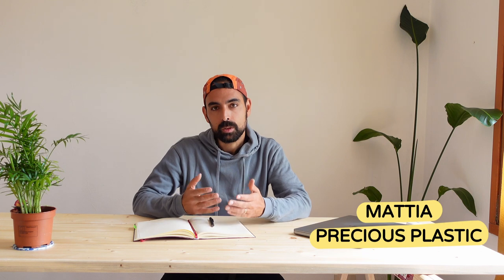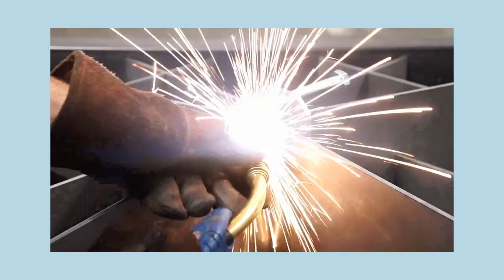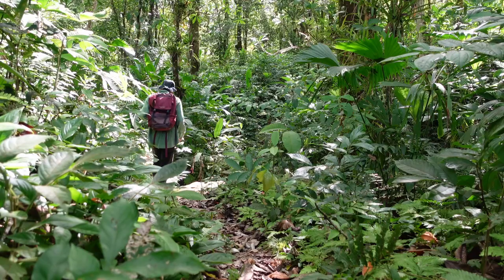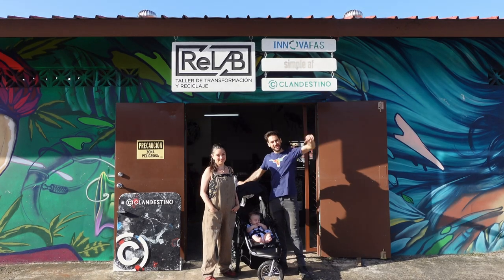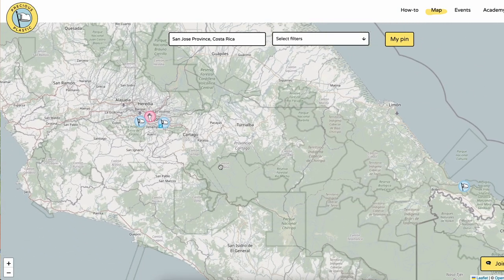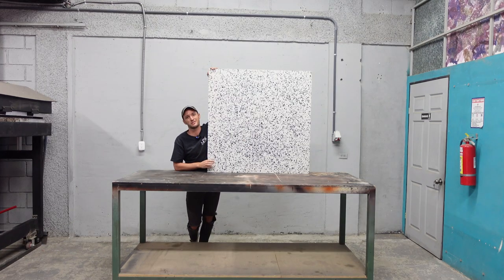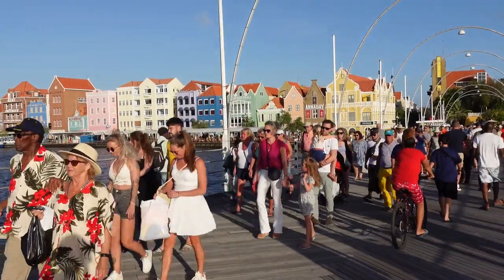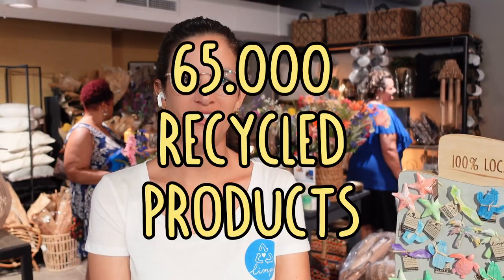3 HIGH impact recycling projects in CENTRAL AMERICA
Welcome to the Central America series, where we present the micro-recycling projects that we visited in Panama, Costa Rica and Curacao 🇵🇦🇨🇷🇨🇼

These small businesses are based on the Precious Plastic open source.